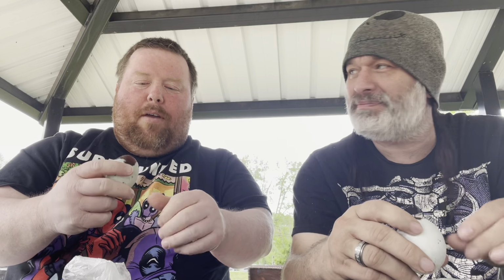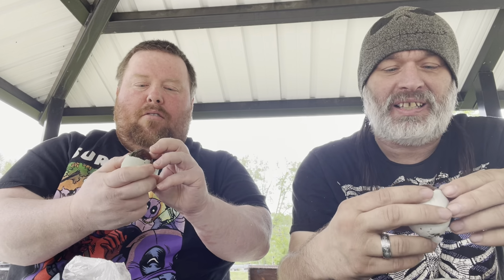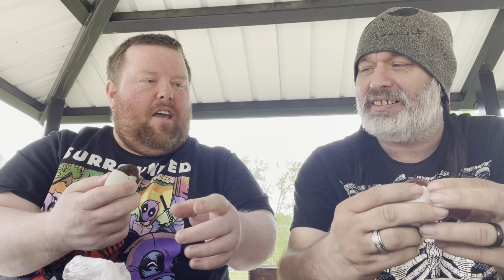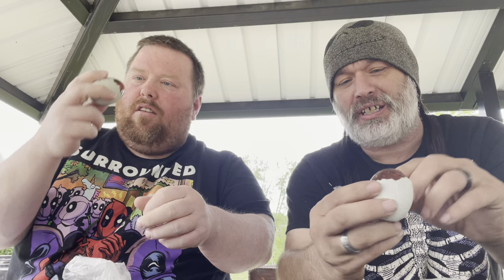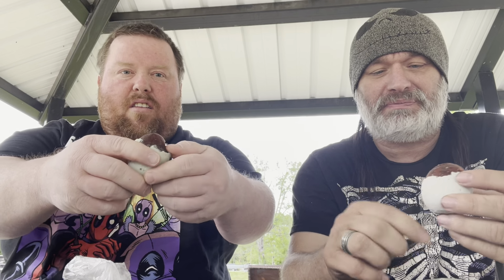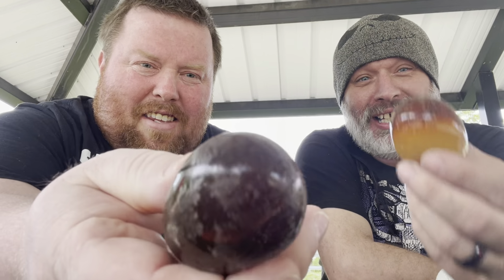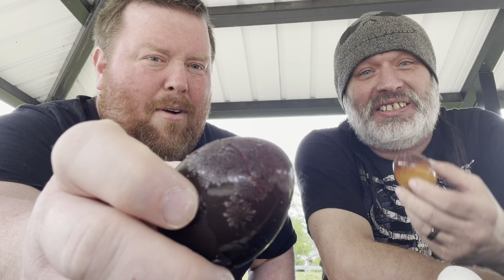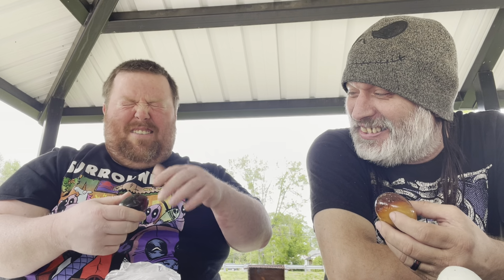Century egg warning gagging ￼